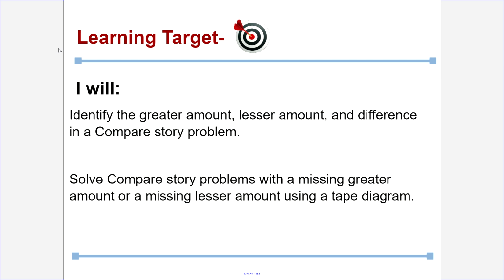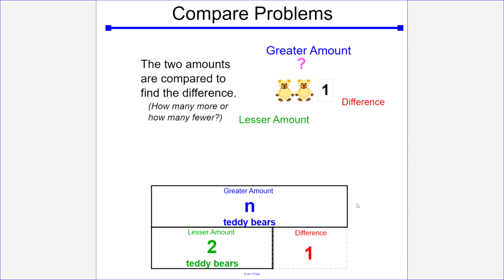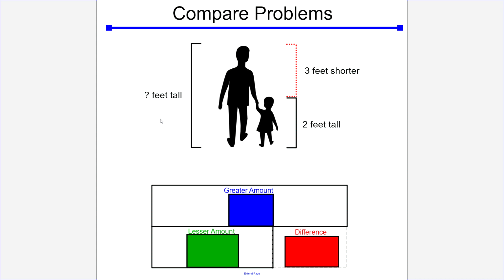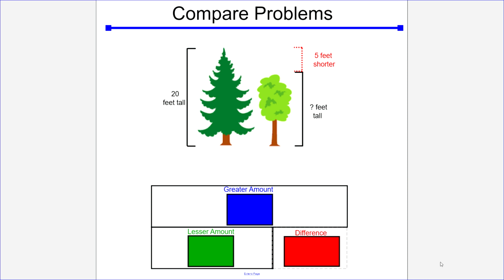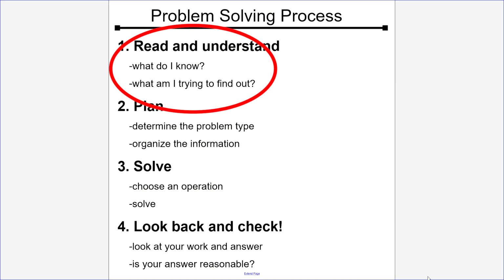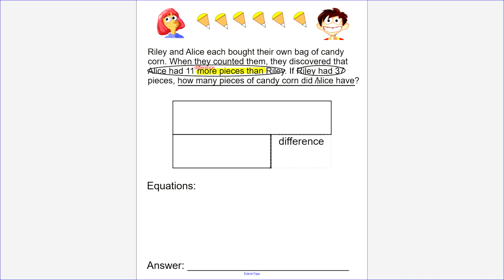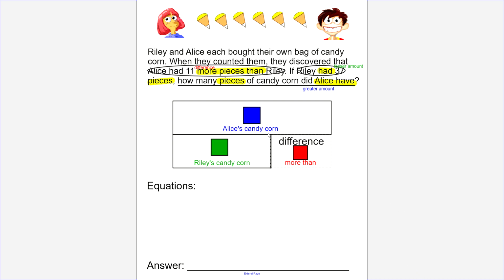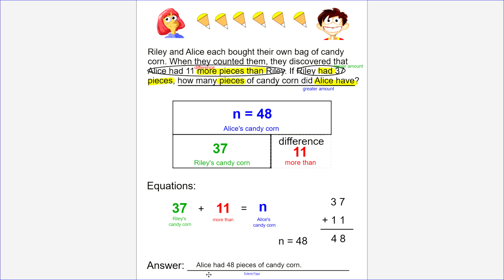Compare Day 2